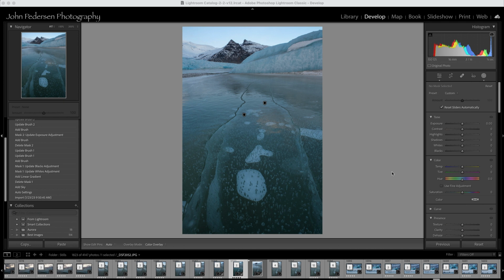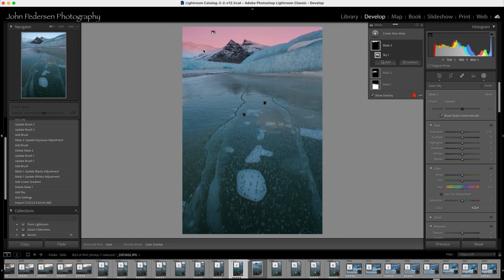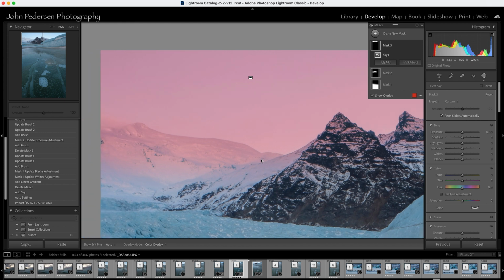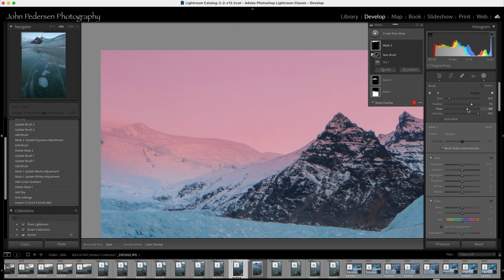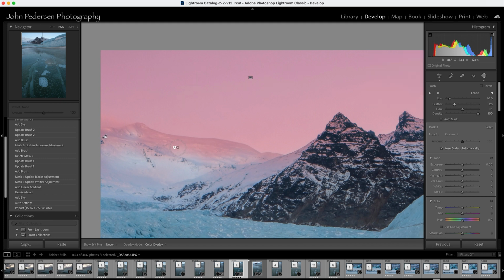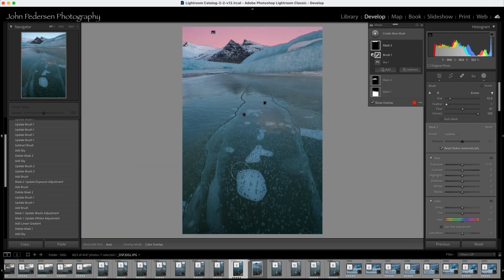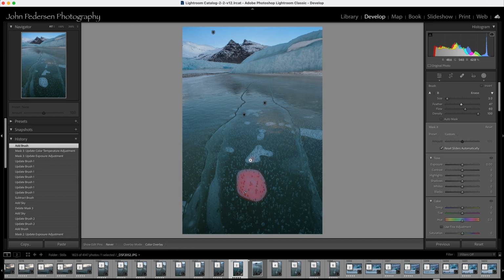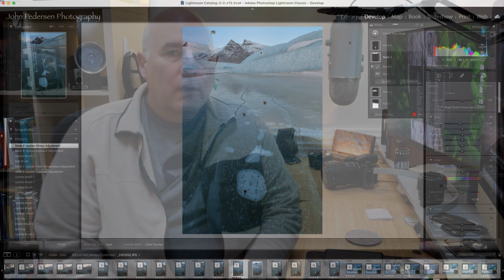How to Edit a Mask in Lightroom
The mask functionality in Adobe Lightroom is quite powerful and lets you easily select portions of an image to make creative edits on.  With a simple click of a button, the program will create a mask for you. Sometimes though, the mask isn't perfect and you may want to make slight adjustments to the mask.  In this video, I show you the easy way to use the Subtract function and remove areas of a mask that you don't want selected.

I am a full time photographer, workshop leader, author and creative educator based in the Pacific Northwest. If you would like more information about my workshops or other offerings, please